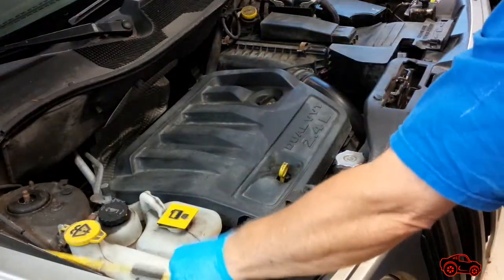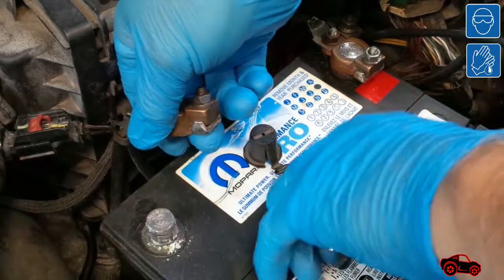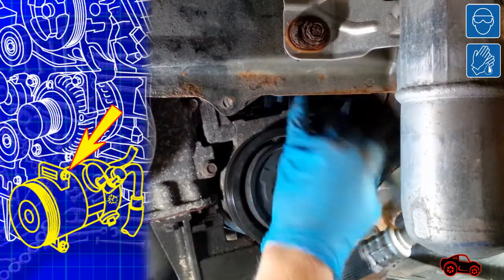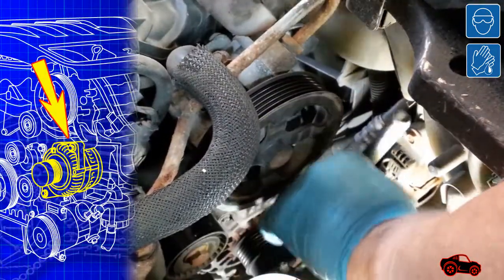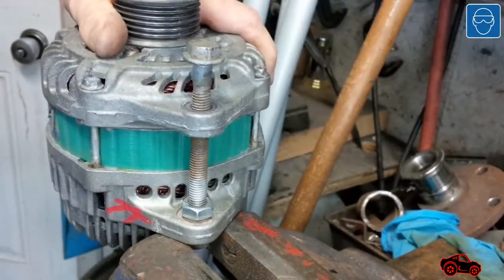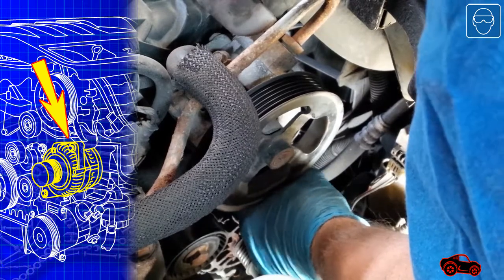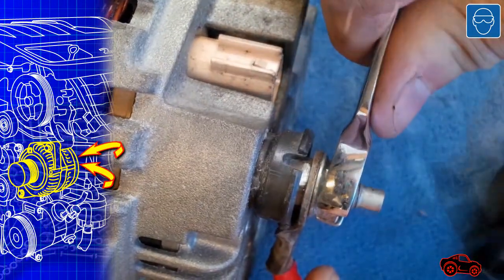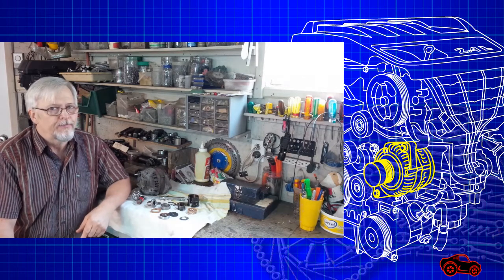JEEP PATRIOT 2009 OAD PULLEY NOISE & ALTERNATOR REPLACEMENT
This video shows step by step how I identified the location of the noise and mainly how I replaced the alternator.